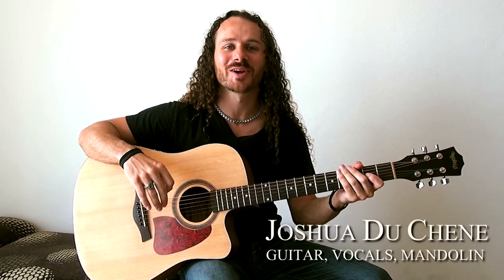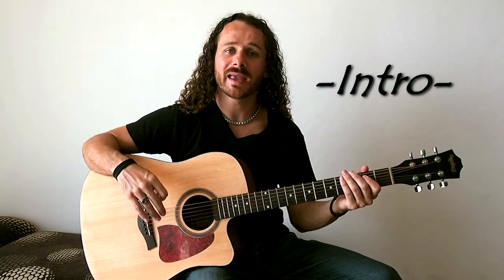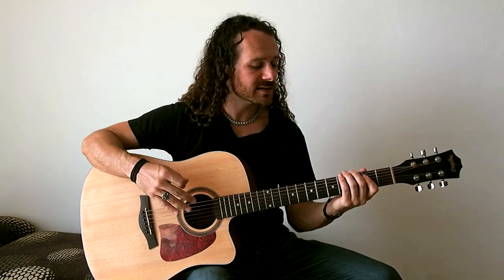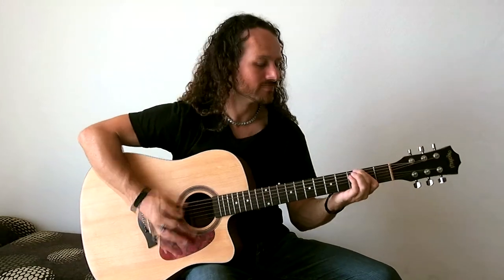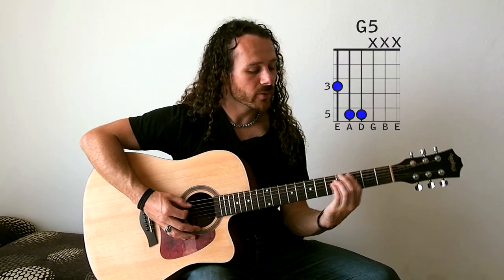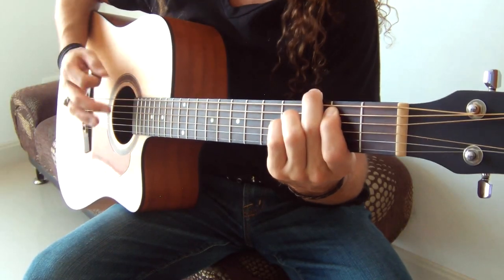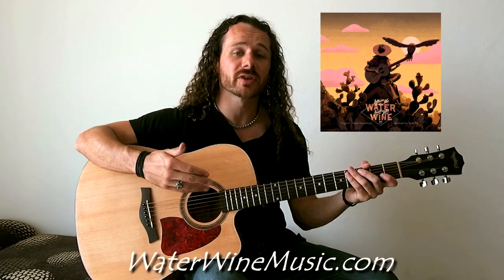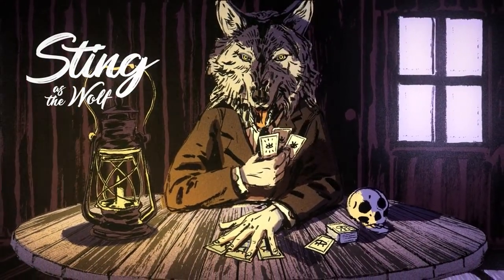How To Play "Rail Hoppin'" (Part 2) Where The Water Tastes Like Wine Guitar Tutorial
Rail Hoppin' guitar tutorial by Joshua Du Chene, guitarist on Where the Water Tastes Like Wine. Part 2 - Chord Structure
(Sales through this link support Ryan and Joshua directly!) :-D

Cryptocurrency Tip Jars:
Bitcoin: 1K27EsihRDMkTiutA5rPuoNj2hdLJR2ikk
Litecoin: LTyobV3NDRM29W4ZNFFXpToANtU4mZ2uJT
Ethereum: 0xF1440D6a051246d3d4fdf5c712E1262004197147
Dash: XinqtorNkizT82giAZxUF4XWRwM9hgcDRG
Zcash: t1dr7fuWJL3L6u2fYz1tbpaP4PeZQQx7ewu
Dogecoin: DKReV7D3Ad9TYs1ZowxnnGsXLioPjZKGAA
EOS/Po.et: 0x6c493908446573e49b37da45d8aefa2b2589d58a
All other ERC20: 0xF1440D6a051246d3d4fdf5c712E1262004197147